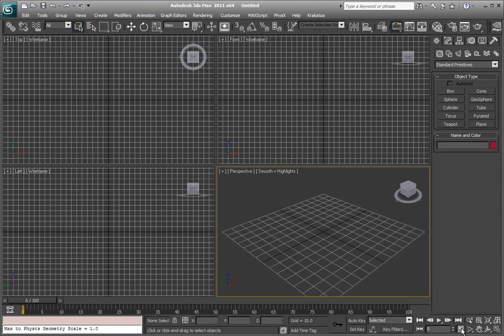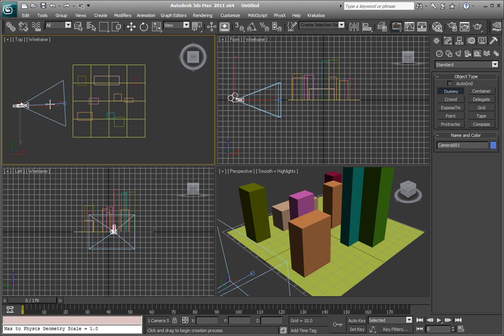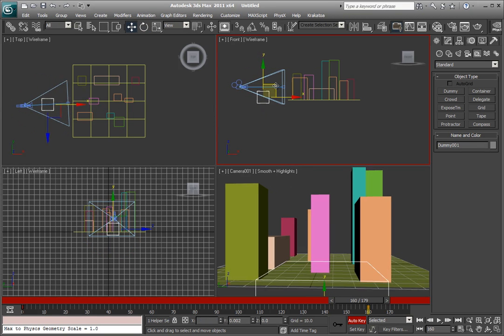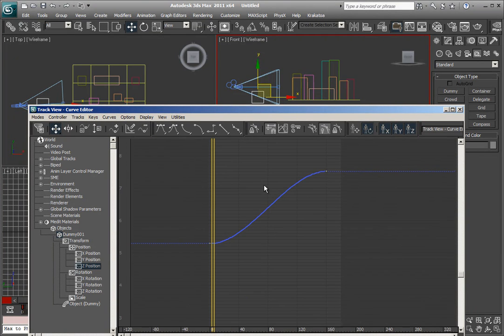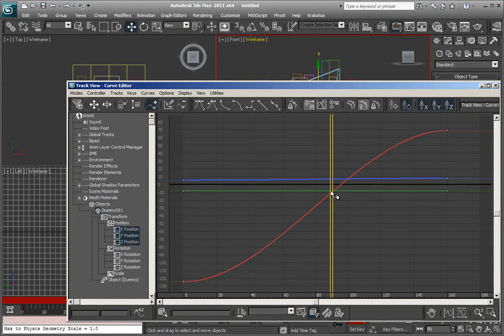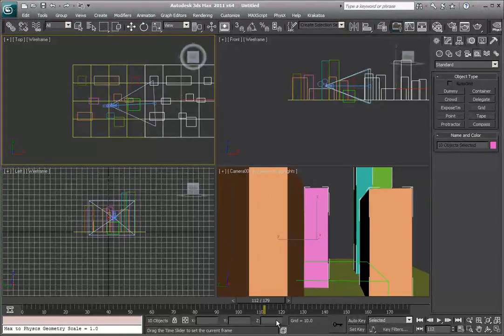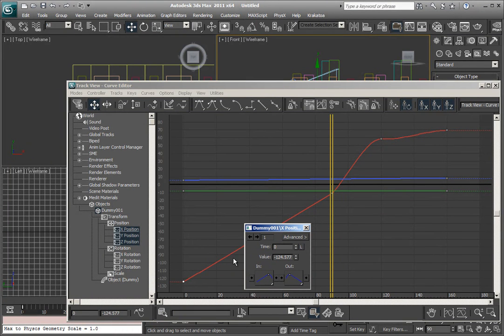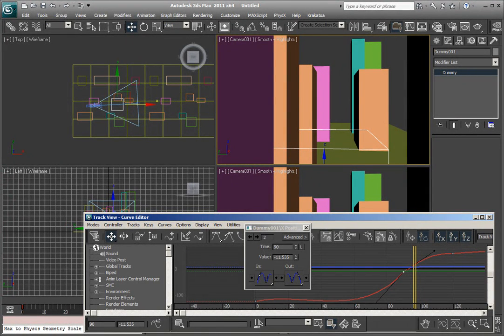bezier curves for camera motion 3ds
a simple tutorial on the cruve editor for a camera motion with 3 motion differences with styles including bezier curves, straight lines, and a mixture. using a dummy linked to a camera and copying a city further to show distance past the inital choice.